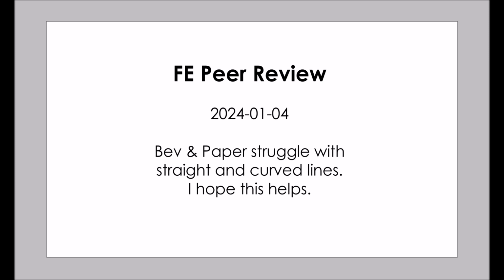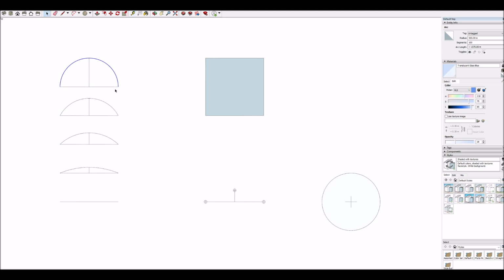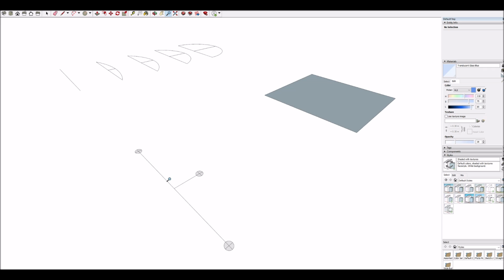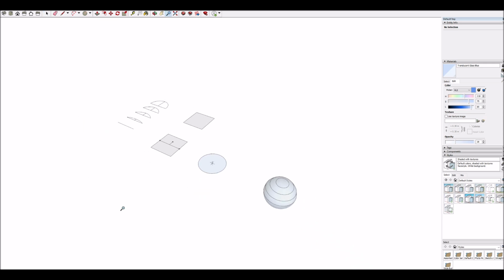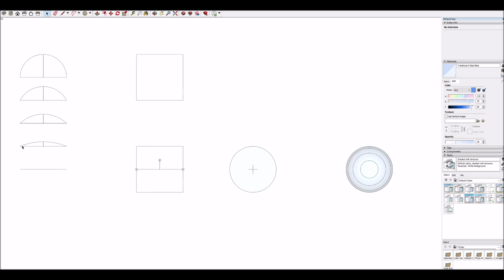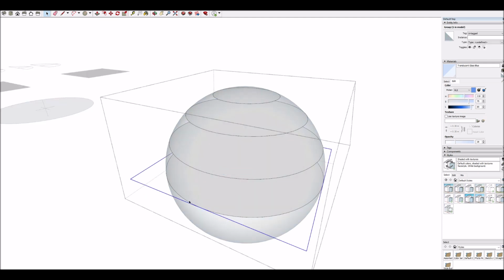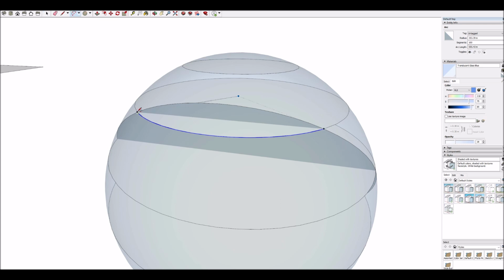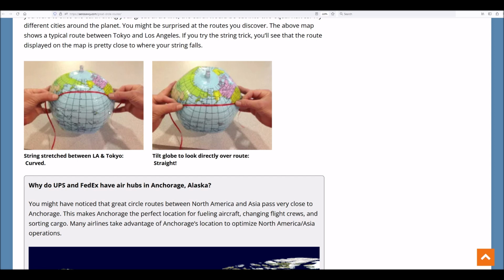Bev and Paper struggle with straight and curved lines. I hope this helps.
Video being reviewed: See pinned comment